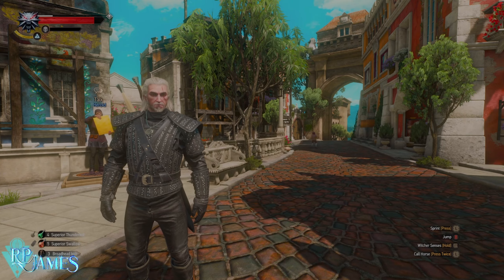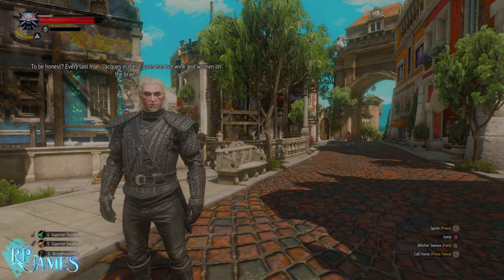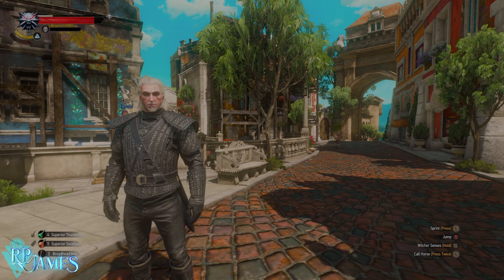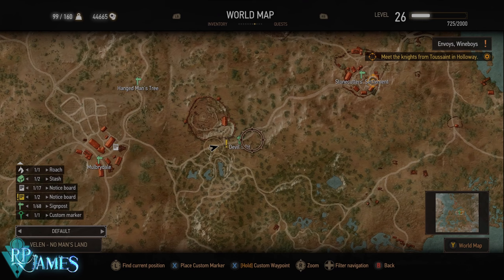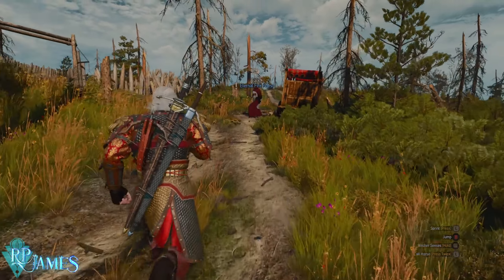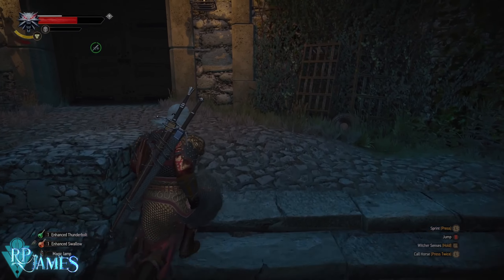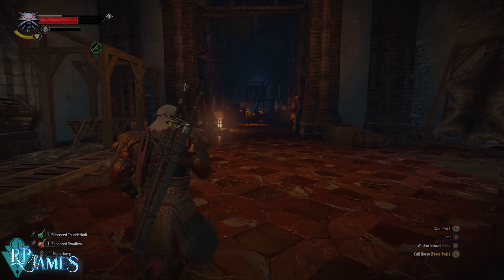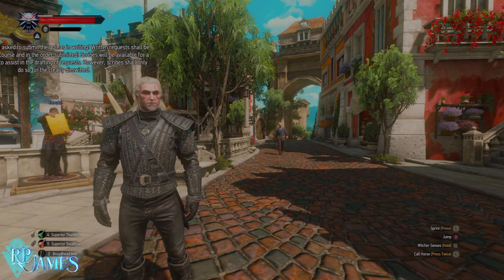The Witcher 3 Netflix Forgotten Wolver Armor, Mastercrafted And Grandmaster Armors Guide